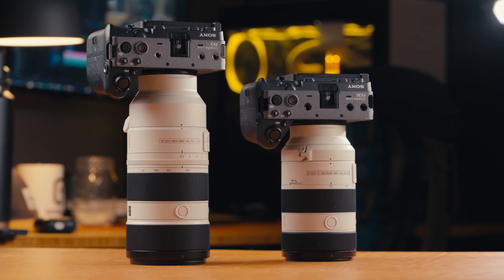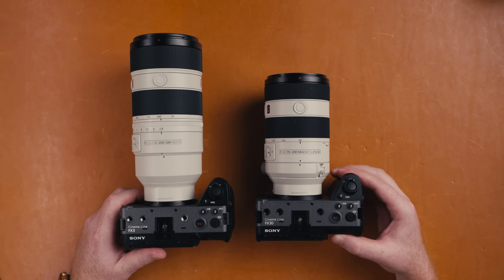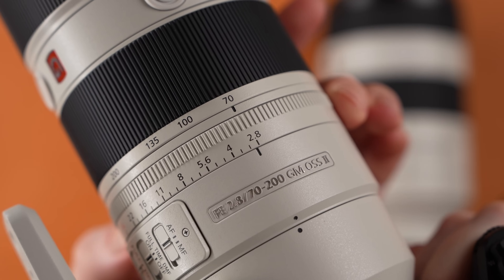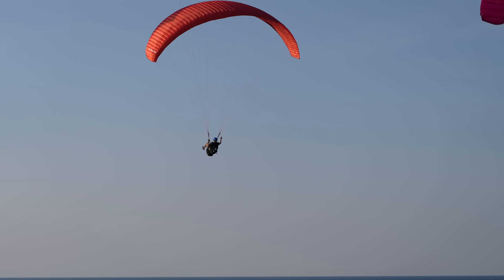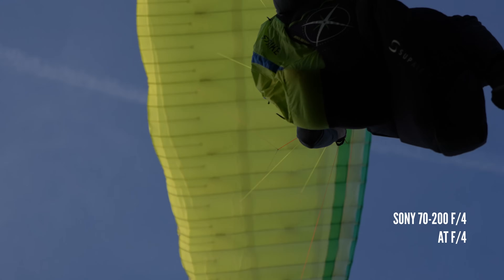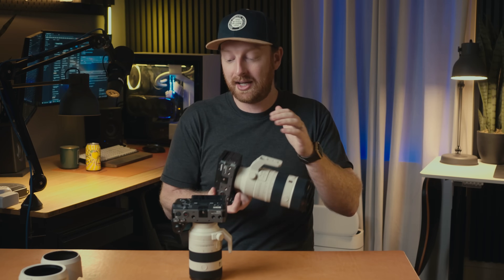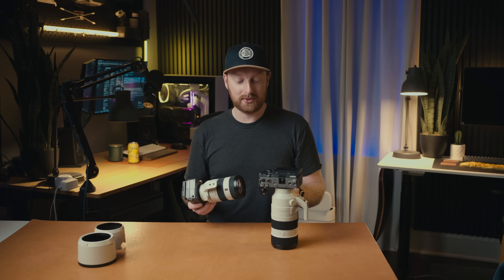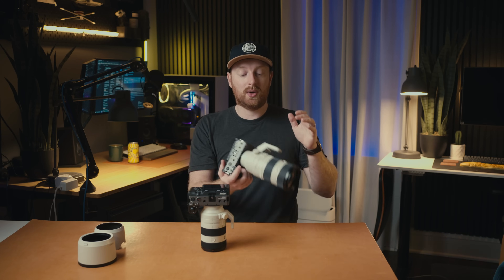Sony 70-200 f/2.8 GM II vs f/4 G II: Expectations vs Reality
Which Sony 70-200 GII is better for you?
Sony 70-200 f/2.8 GII
Sony 70-200 f/4 GII
Sony FX3
Sony A7R V

🎥  My Gear

Main Camera
Main Camera Lens
Second Camera
Second Camera Lens
Third Camera
Photo Camera
My Favorite Budget Prime

00:00 Sony 70-200 f/2.8 vs f/4 GII Introduction
00:20: My Initial Impressions Online & Who I am
00:50 Specs, Price
01:12 Size, Build Quality & Filter Size
01:32 Weight Difference & Internal vs External Zoom
02:26 Aperture Ring
02:48 Autofocus & Manual Focus
03:42 Flaring
04:05 Sharpness & Image Quality
5:05 Minimum Focusing Distance
05:50 Image Stabilization
06:09 My Thoughts On the f/2.8 GII vs f/4 GII
08:52 The Lens I Thought I Was Going To Love
09:54 The Lens I'm Buying

If you want to send me stuff:
Keith Knittel
14837 Detroit Ave, Ste 187
Lakewood, Ohio 44107
United States